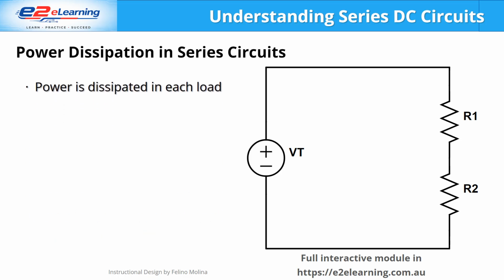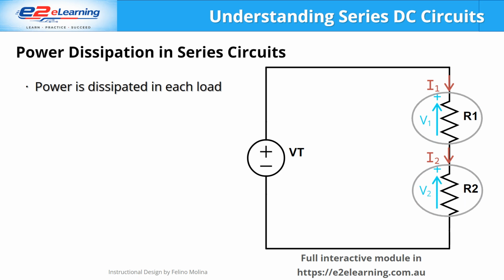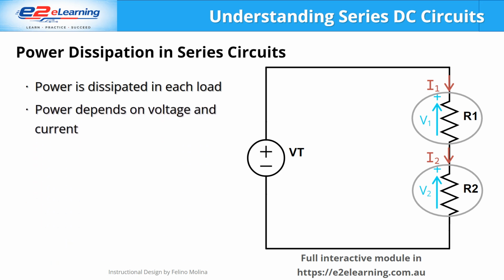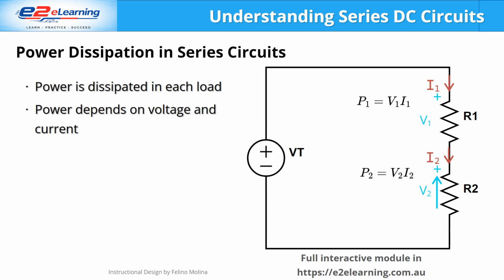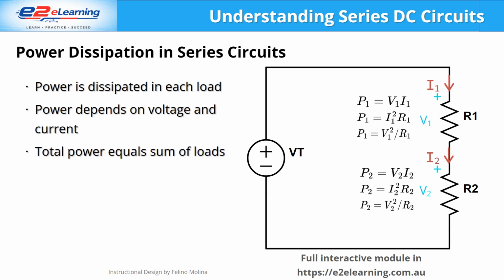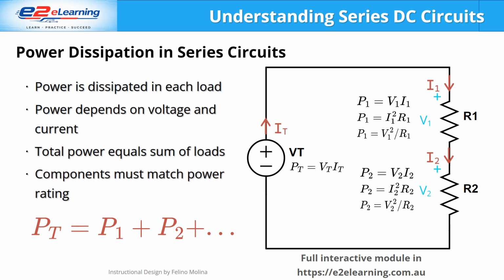Power Dissipation in a Series Circuit | Electrical Theory Explained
Power Dissipation in Series Circuit, Electrical Theory, Ohm’s Law, Voltage Drop, Current, Resistance, DC Circuits, Electrical Calculations

In this lesson, we break down how power is dissipated in a series circuit and how to correctly calculate power using voltage, current, and resistance relationships.

This module covers:

How power is dissipated across each load
The relationship between voltage, current and resistance
Using Ohm’s Law in power calculations
Total power in a series circuit
Why correct component power rating matters
Preventing overheating and failure

Understanding power dissipation is critical for electrical apprentices and trade students when selecting components, calculating load requirements, and ensuring safe circuit operation.

This lesson forms part of the core DC circuit theory series.